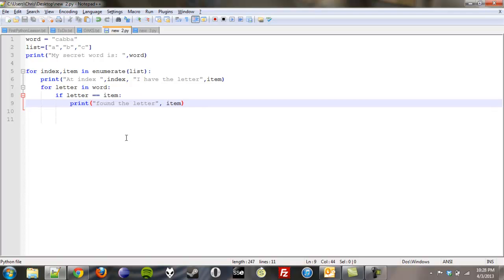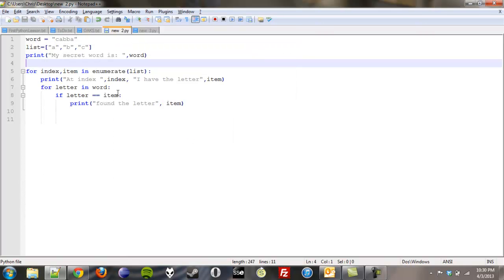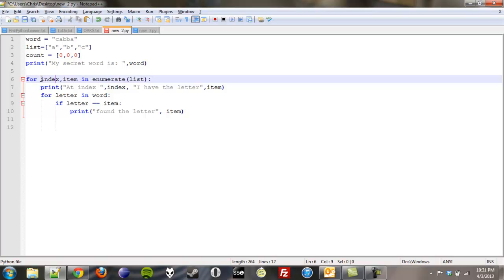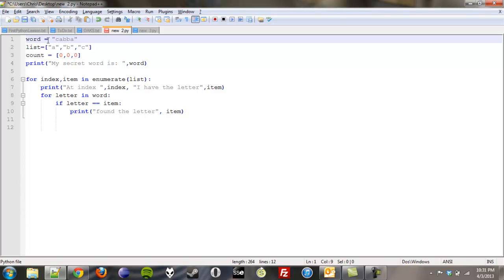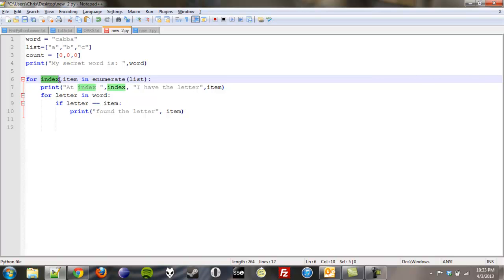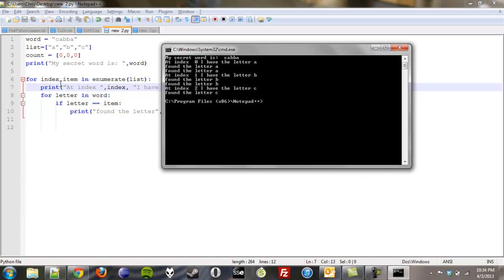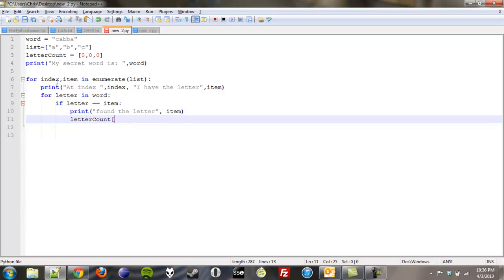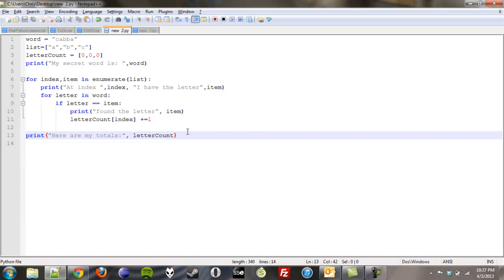Part 1 of Assignment #3 Intro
Part 1 of Assignment #3 Python Intro